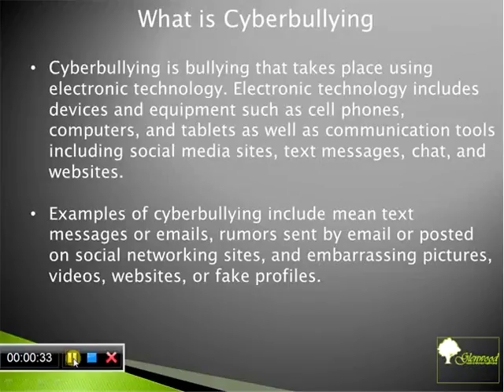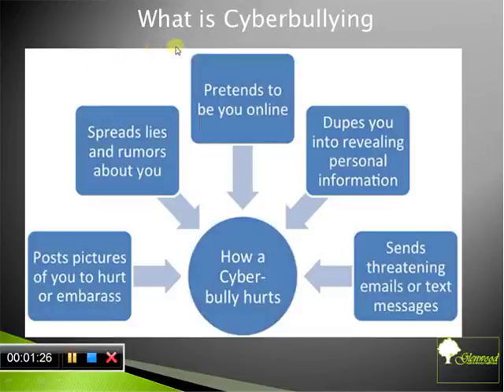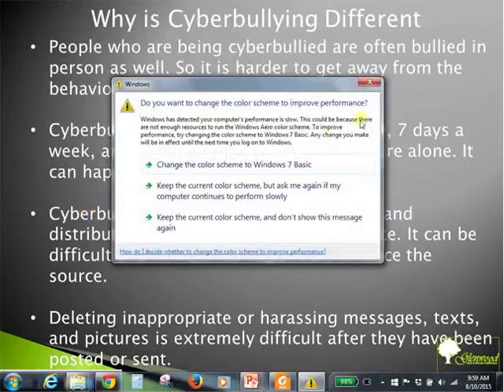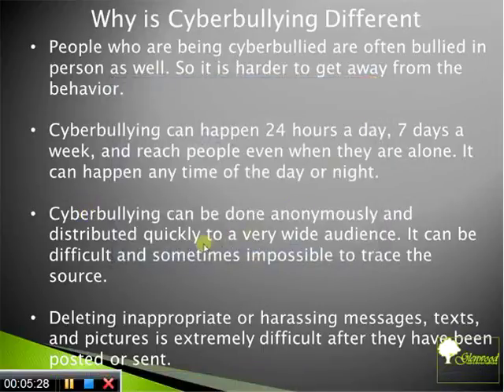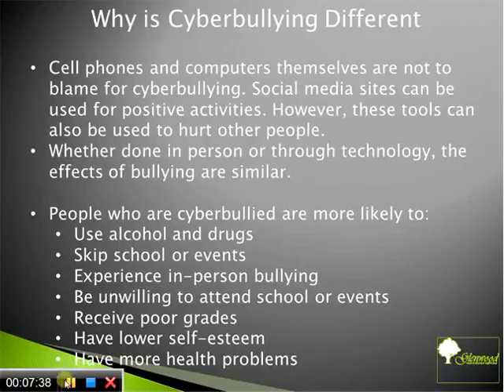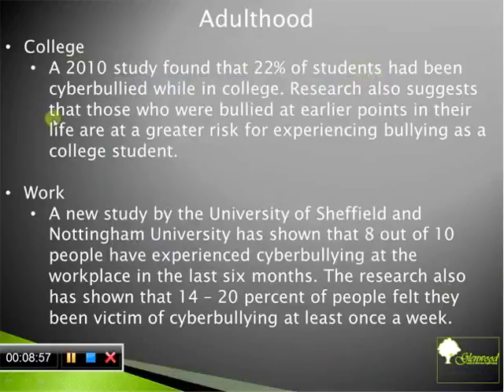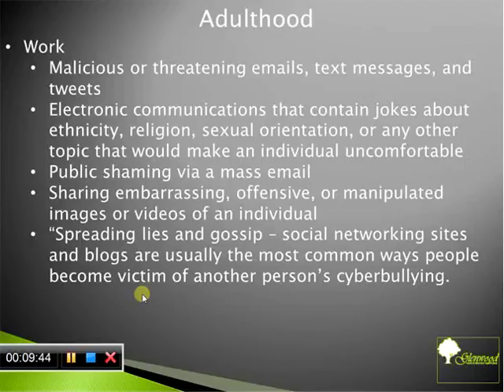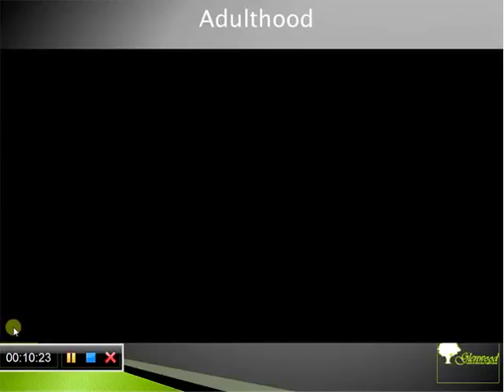Cyberbullying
What is Cyberbullying and how should we deal with it? This webinar by David Lang answers those questions and more. You will be provided with resources on how to cope with cyberbullying and how you should react.